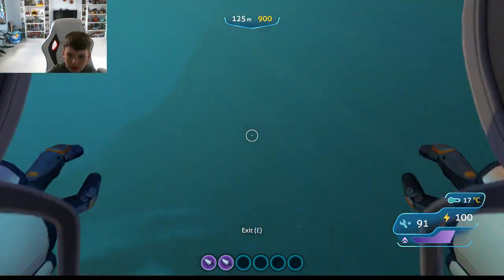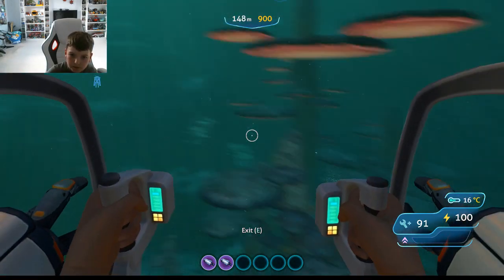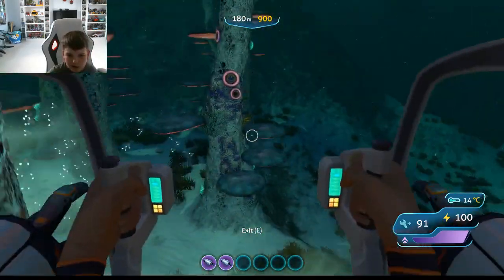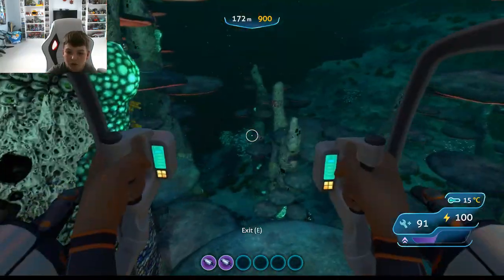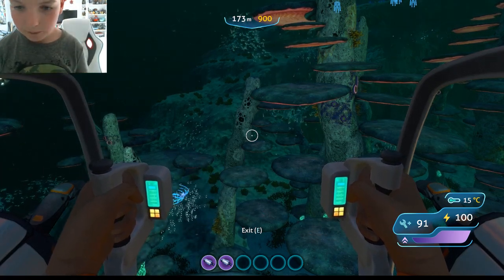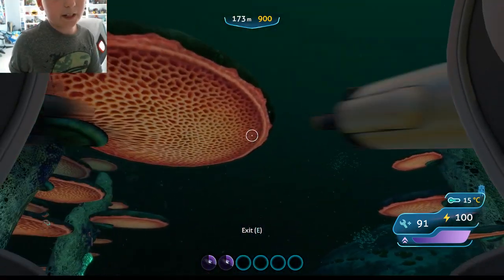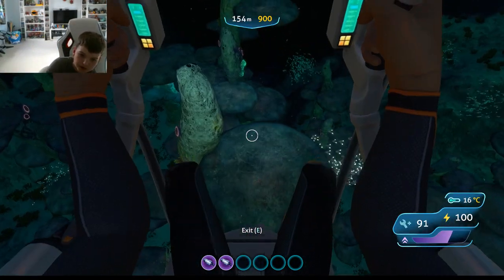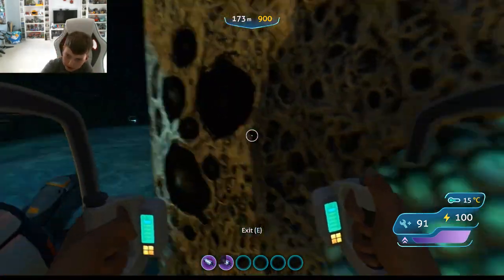Subnautica - How to spawn a prawn suit or exo suit with console commands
Teaching you how to spawn a prawn suit using console commands